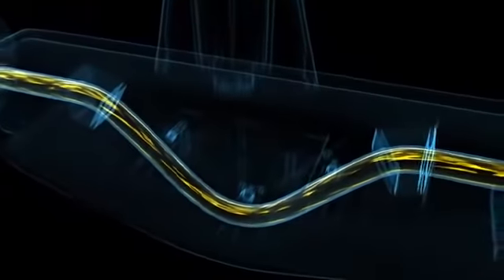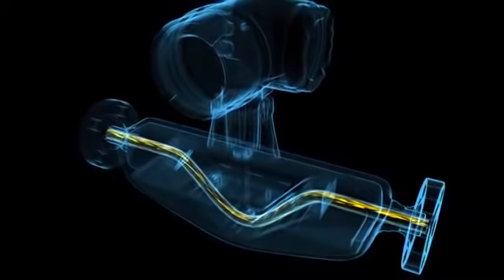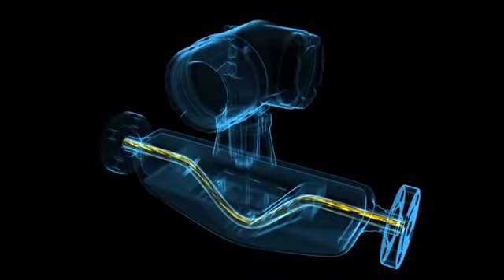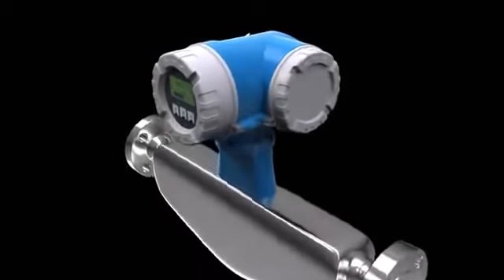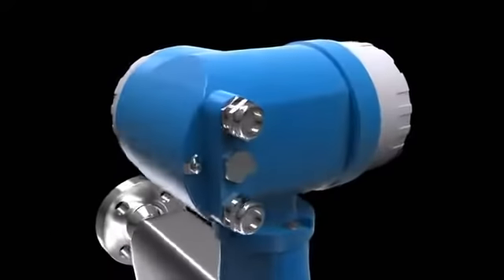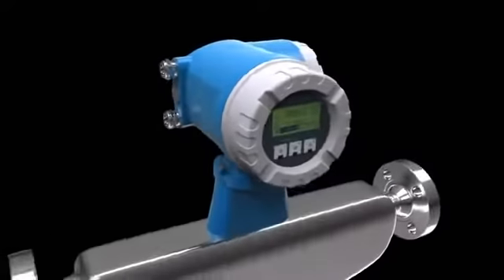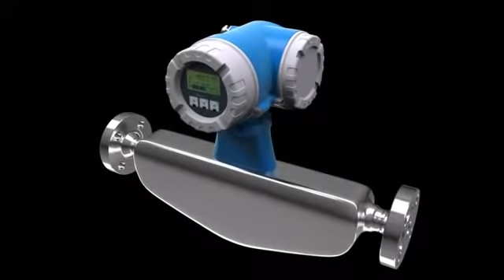Принцип работы кориолисового расходомера